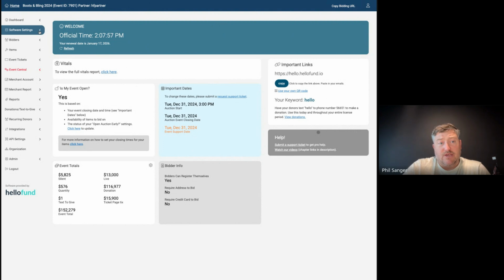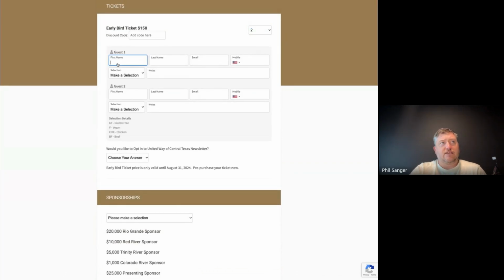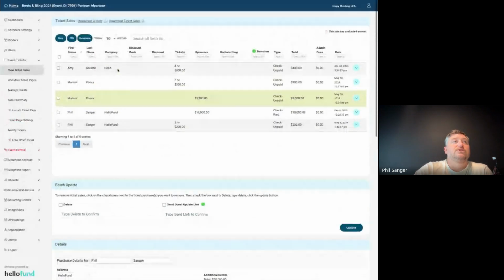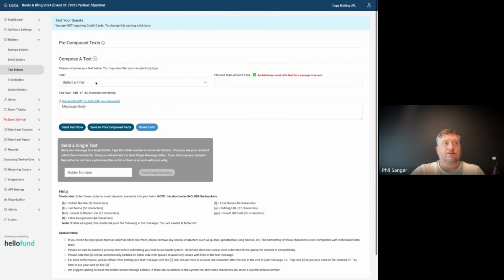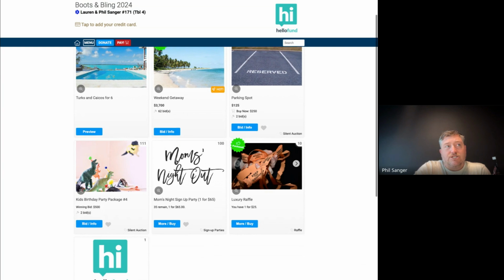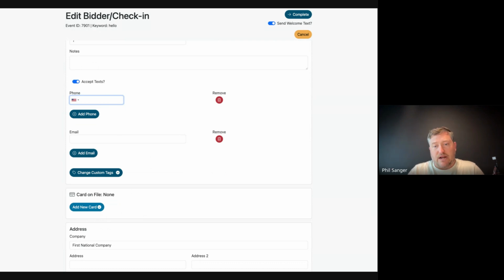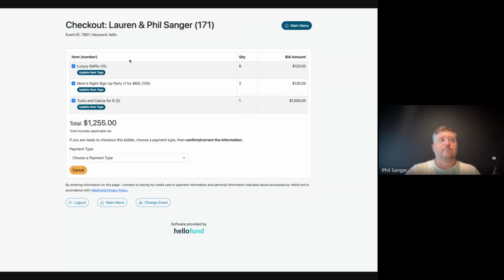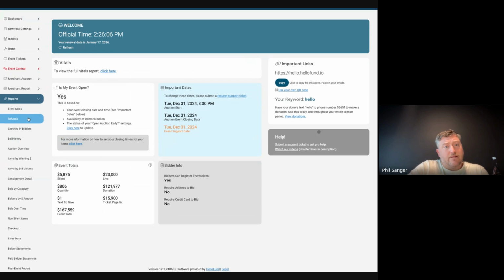HelloFund Auction Demo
This video provides a quick demo of HelloFund’s Auction solution and how it works for your fundraising events.

You’ll get a high-level look at the auction experience and key features designed to make setup and management simple. If you’d like to explore HelloFund Auction from a bidder’s perspective, visit hello.hellofund.io and select “Register as Bidder” to follow the prompts and experience the platform firsthand.

Got a question about HelloFund?
Try Ask Phil (beta) for quick answers and examples →